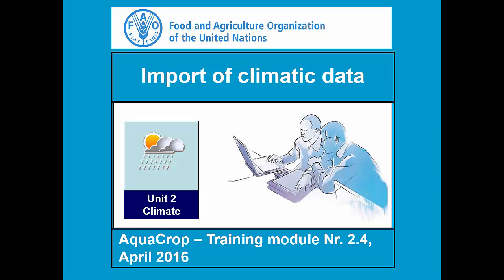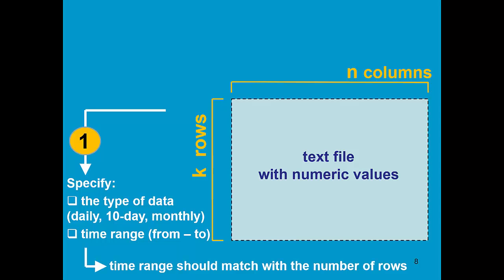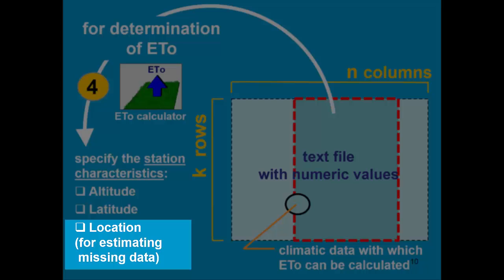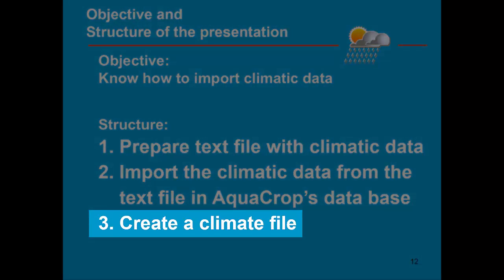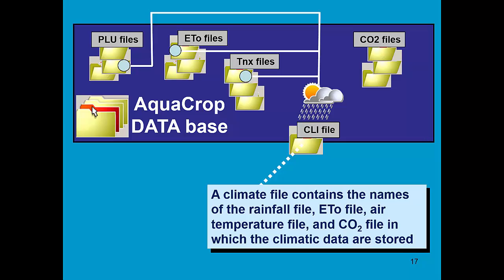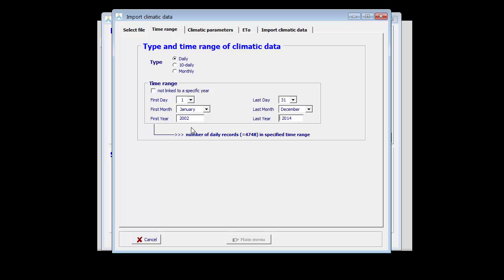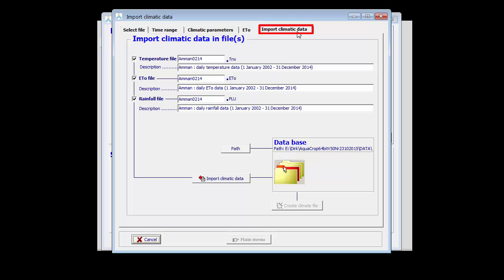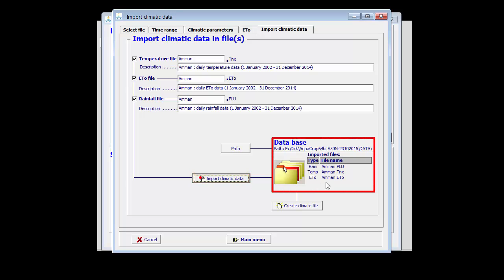Import of climatic data AquaCrop - Training module Nr. 2.4, April 2016